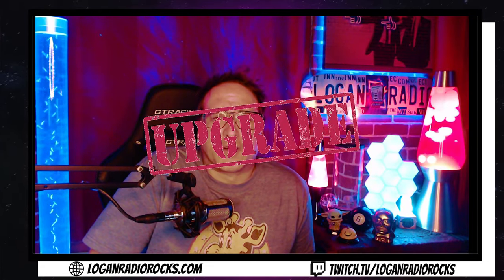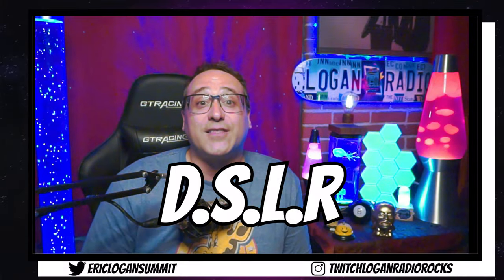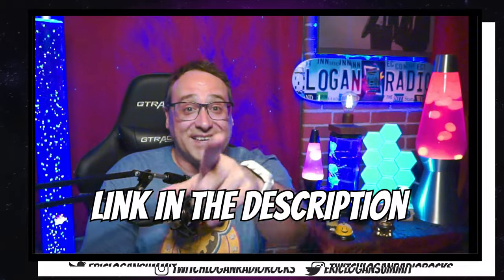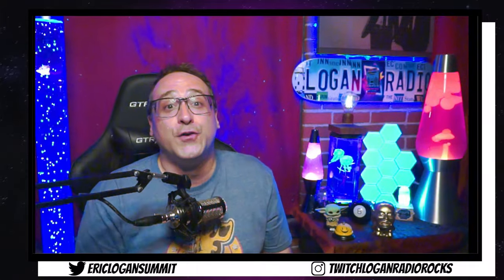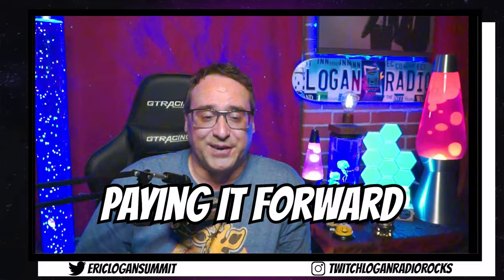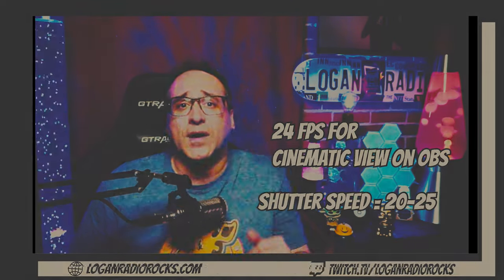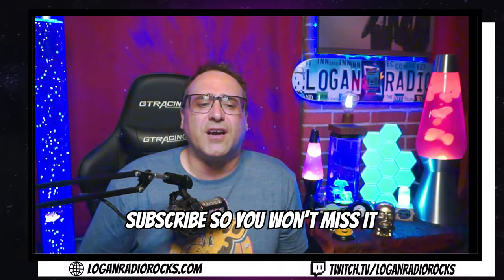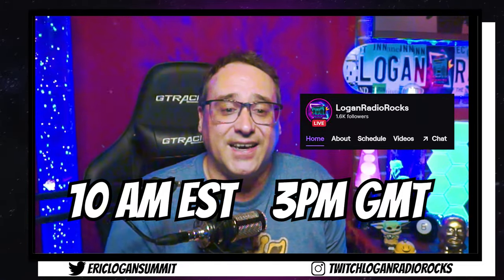How to Set Up Sony ALPHA 5100 Camera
Logan Radio just Chillin' & Killin' with some friends in the DangerZone called Logan Radio Rocks! Live at 10am EST/3pm GMT on Twitch.

Cam Link Dummy Battery Pack

~Set-Up & Gear~
2019 ASUS ROG 15.6" FHD Gaming Laptop
Sony a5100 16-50mm Interchangeable Lens Camera
Logitech C922 Pro Stream Webcam 1080P
Trio Max Portable Monitor
Audio-Technica AT2020XLR Cardioid Condenser Mic
Shure SE215-CL Professional Sound Isolating Earphones
ELGATO Stream Deck XL
ELGATO Game Capture HD60 S+
NETGEAR Nighthawk Cable Modem CM1200
NETGEAR Nighthawk AX6 6-Stream AX4300
XBOX ONE X 1TB
Neewer Ring Light Kit:18"/48cm Outer 55W 5500K LED Ring Light
Neewer Super Slim 2.4G T120 on Camera LED Video Light

0:00 intro
0:47 DSLR
2:24 Equipment for the set up
6:02 4 most important thing about DSLR camera
9:52 outro